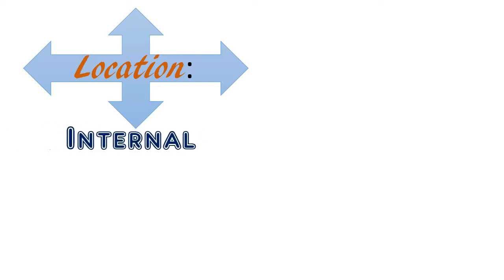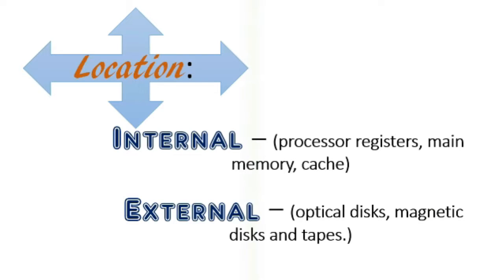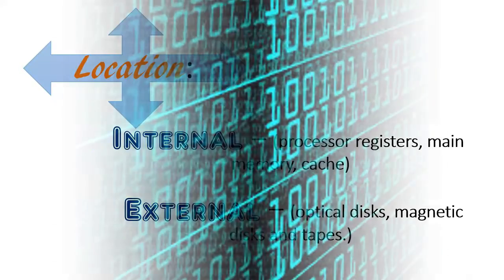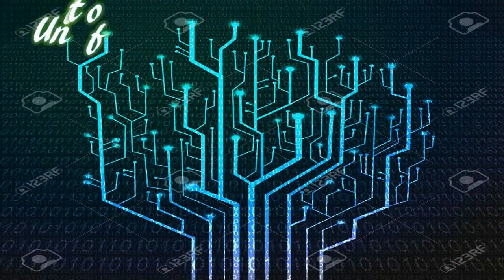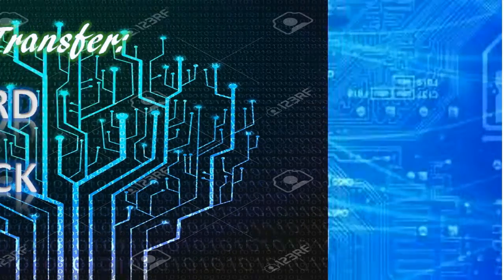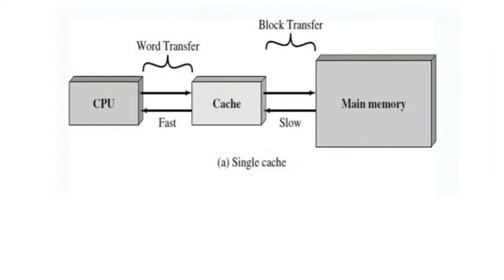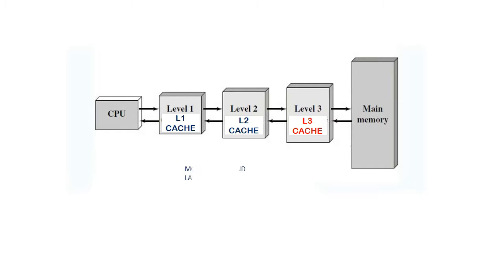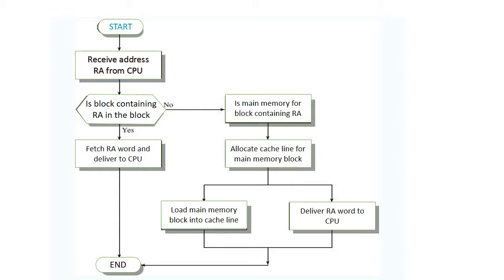The Cache Memory (by: CBSUA-Sipocot Info. Tech 2D)